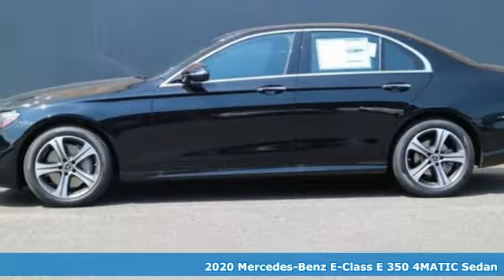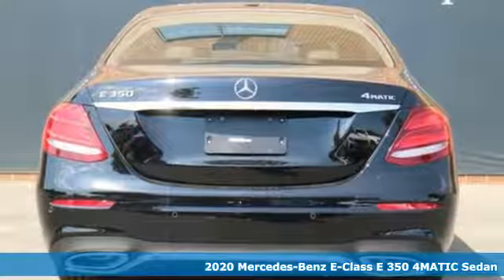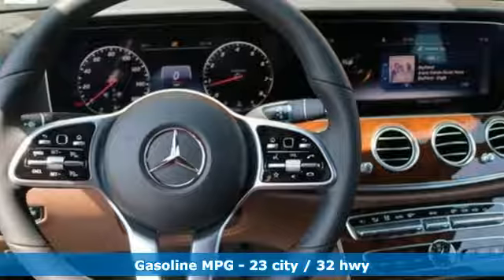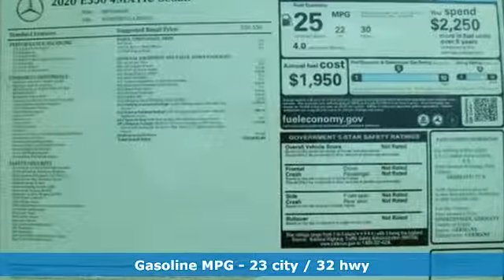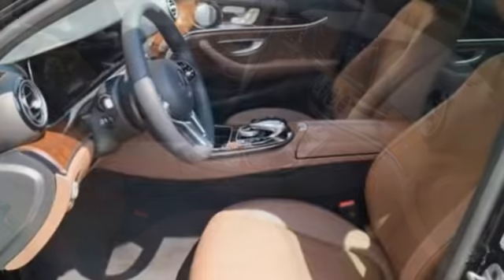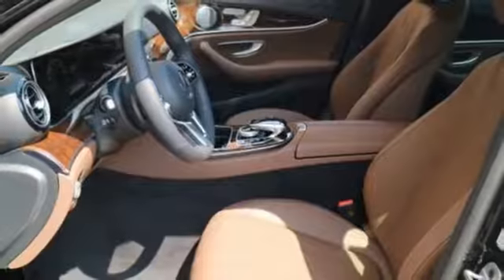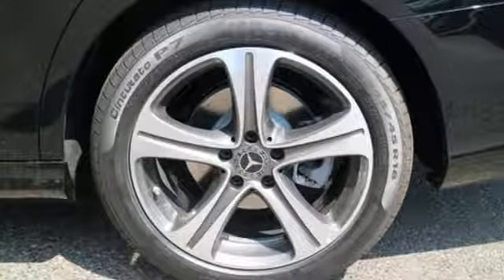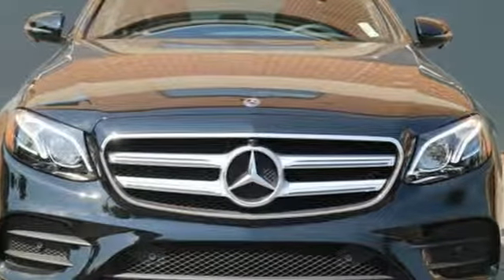New 2020 Mercedes-Benz E-Class Annapolis MD Baltimore, MD QL705828 - SOLD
Year: 2020
Make: Mercedes-Benz
Model: E-Class
Trim: E 350
Engine: I4
Transmission: 9-Speed Automatic
Color: Black
Interior: Nut Brown Black
Stock #: QL705828
VIN: WDDZF8EB1LA705828

Address:
324 Sixth St